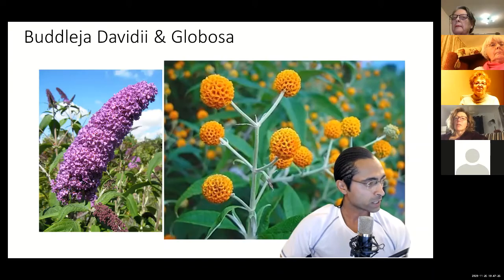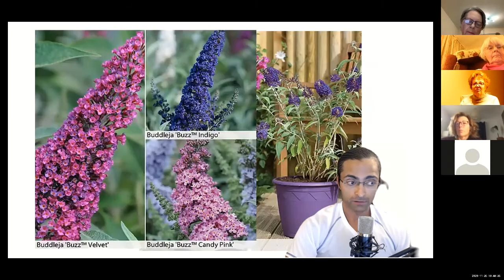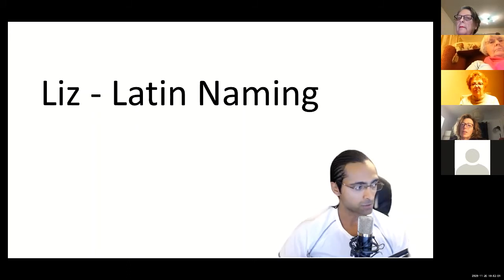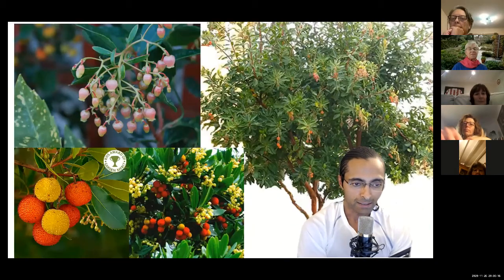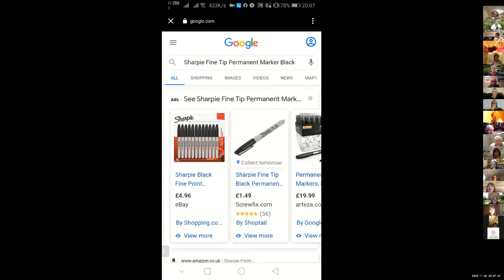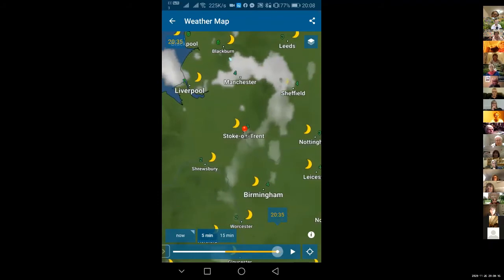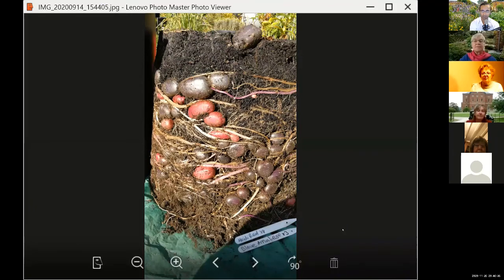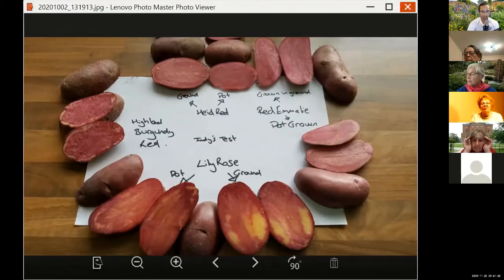Zoom 2020 Nov 25th Casual with Q&A (Highlights Only)